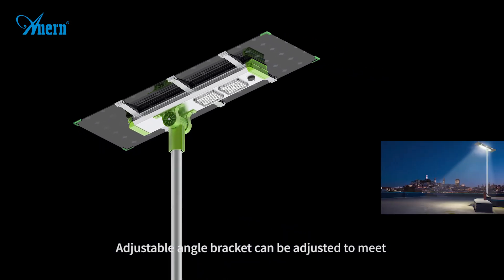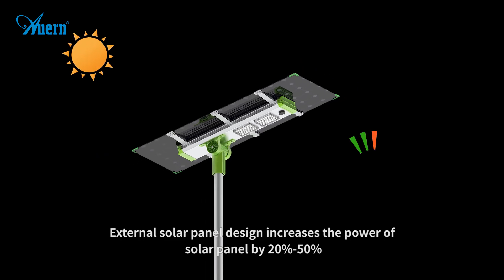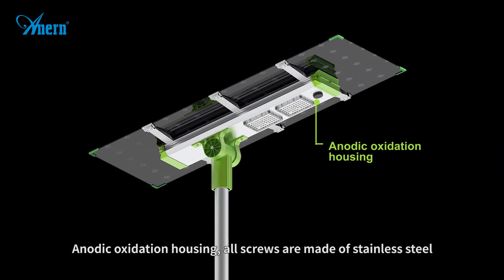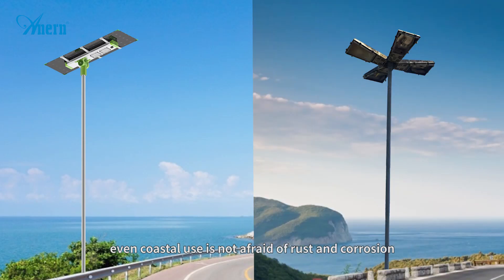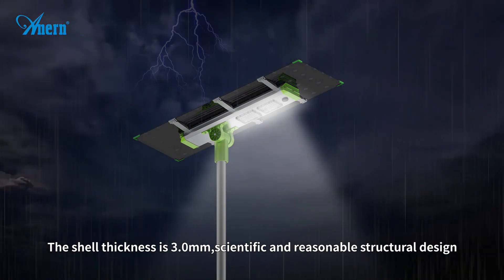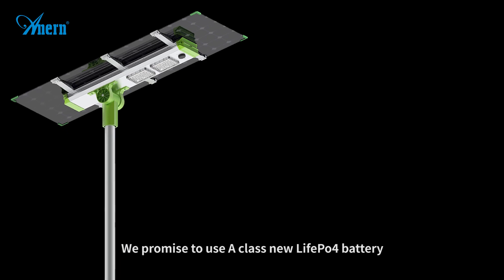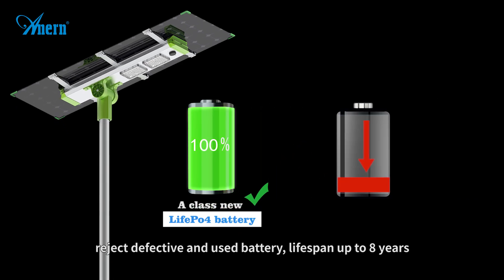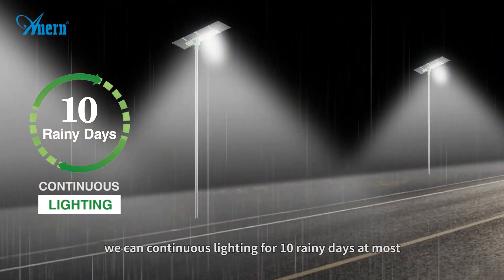150w 200w Double-sided Panel Split Solar Street Light(SLX)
SLX street light is with independent design of double-sided solar panel, maximumly improved the power generation by 30%~50%. Using high brightness Bridgelux led chip.180 degree arbitrary adjustment, according to the road conditions can be adjusted.4 lighting modes for optional.
Please leave your email, our sales staff will contact you in time. Thank you!